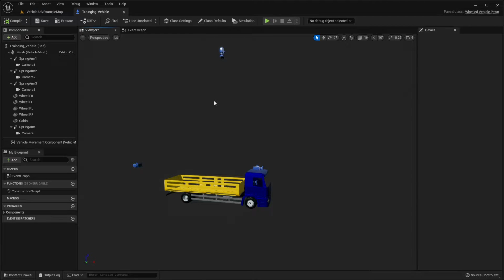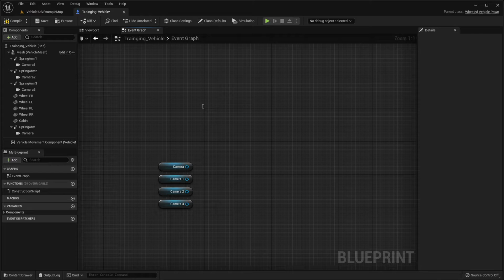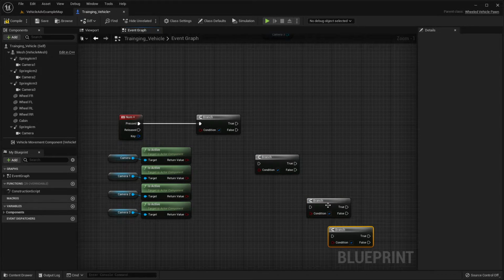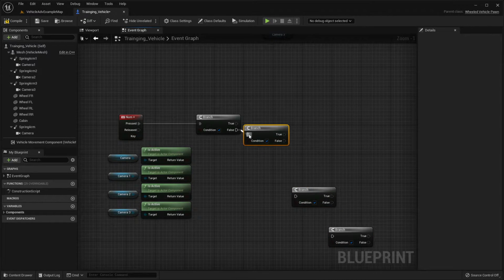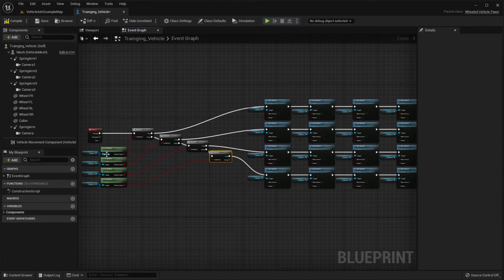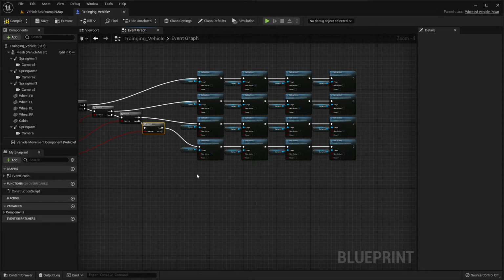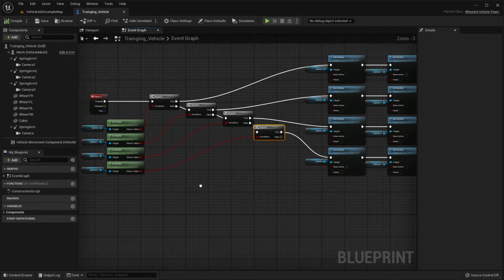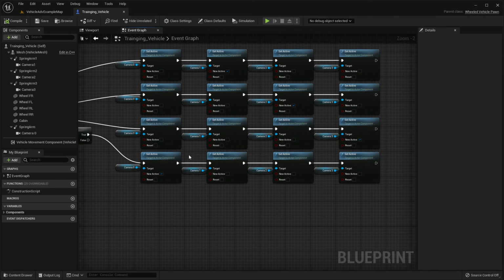Unreal Engine 5 | Camera Switch/Change Tutorial | Basic #1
This is The simple way of change your cameras in pawn.

Hi my name is Patryk and i would love to share my knowlage about unreal engine to everyone. That's why i'm happy to see you here :) Hope you find this tutorial usefull and did helped you.

As you can notice im not a native English speaker so please keep that in mind as i may occasonaly make mistakes in speeling or pronunciation :)